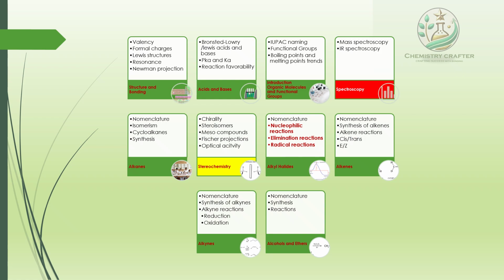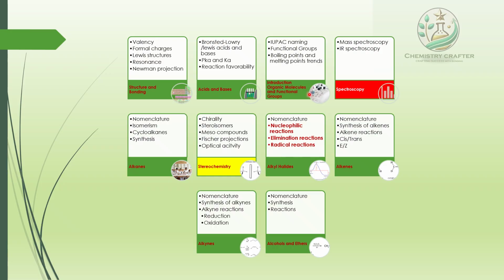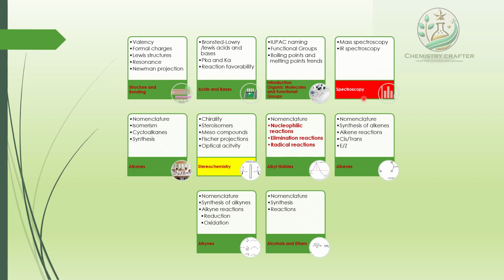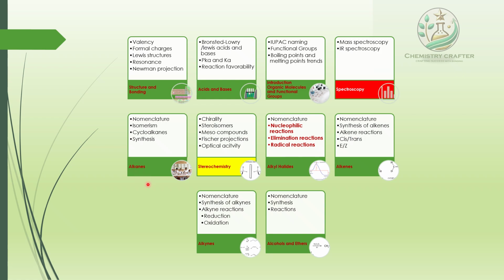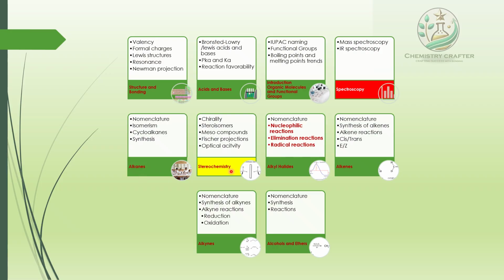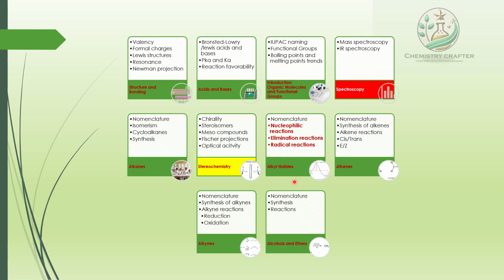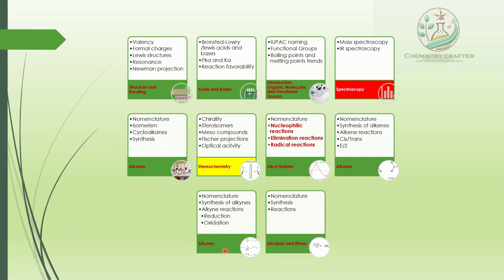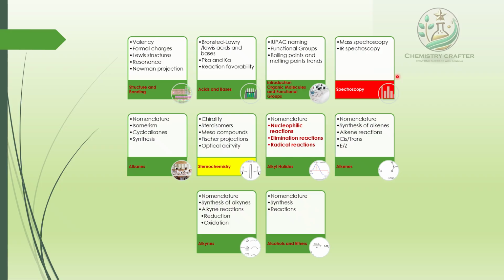Organic Chemistry I syllabus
This a Quick introduction video to the Organic Chemistry I syllabus before I get into the concepts